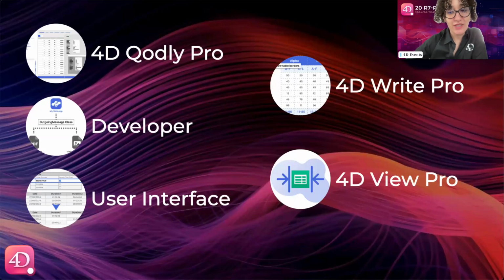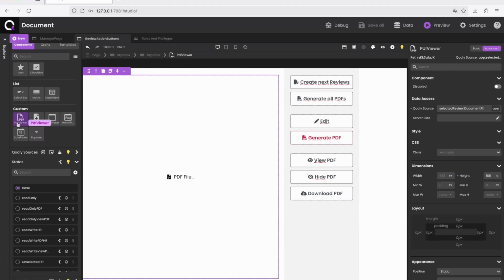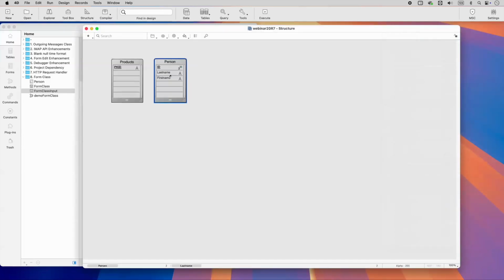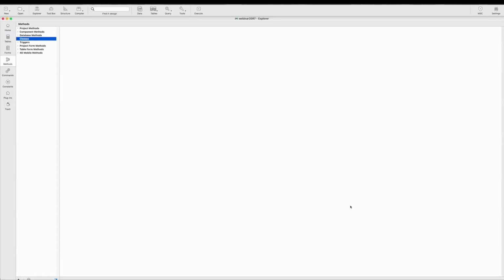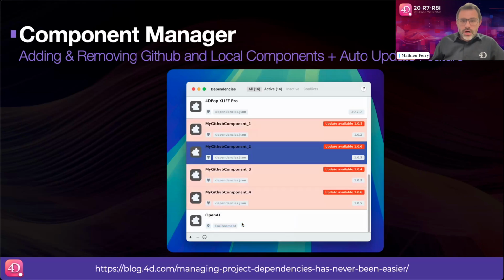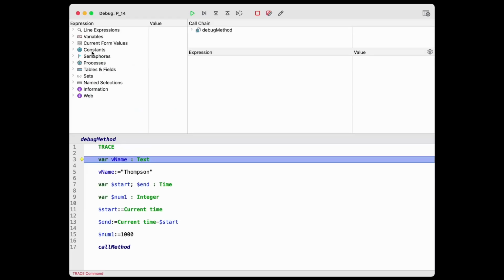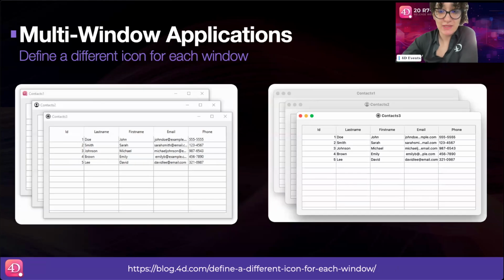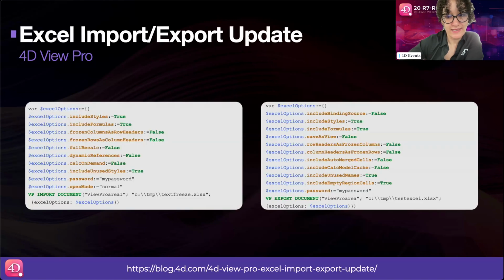4D Release Webinar - What's new in 4D 20 R7 - R8 [English - EMEA & APAC]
4D Webinar - What's new in 4D 20 R7 - R8 [English - EMEA & APAC]

Presented by: Mathieu Ferry, Head of Product Team at 4D, Intissar Elmezroui, Product Marketing Manager, Marie-Sophie Landrieu, Vanessa Talbot, Roland Lannuzel, Fabrice Mainguené, David Azancot and Nicolas Brachfogel, Product Owners.

*00:00* Welcome
*01:50 4D Qodly Pro*
*02:01*   4D Qodly Pro is Production Ready!
*04:24*   _Demo_
*15:28 Developer News*
*15:31* OS Compatibility Update
*16:36* Enhanced Syntax Checking
*17:47*   _Demo_
*20:18* Network: TCPConnection Class
*21:19*   _Demo_
*25:22* Enhancing Web Communication: OutgoingMessage Class
*26:13* Enhancing Web Communication: HTTP Handlers
*27:42*   _Demo_
*35:44* Component Manager: Adding & Removing Github and Local Components + Auto Update Feature
*36:37*   _Demo_
*40:36* Simulated Sessions for Development and Testing
*41:37* Direct Typing
*43:47* Debugger Enhancements in 4D
*44:57*   _Demo_
*49:07* 4D Netkit: Improved Email Management
*50:41*   _Demo_
*52:47 User Interface*
*53:00* Listbox: Introducing “blank if null” for time columns and footers
*53:30* Multi-Window Applications: Define a different icon for each window
*54:12 4D Write Pro*
*54:19* Deleting/Resetting Sections and Subsections
*55:30*   _Demo_
*59:04* Make Hidden Table Borders Visible (Temporarily)
*59:41* Optimized Commands
*01:00:58* Sign and Secure Documents
*01:01:54 4D View Pro*
*01:01:58* New User-Friendly Features for Data Manipulation
*01:02:51* Excel Import/Export Update
*01:03:26 More Features in 4D R7 & R8!*
*01:04:33* Wrap-up